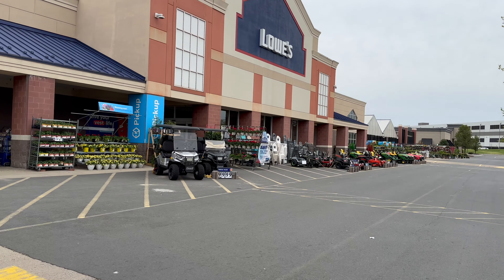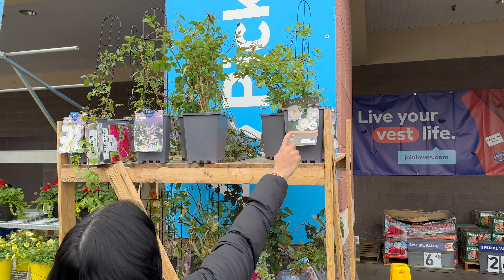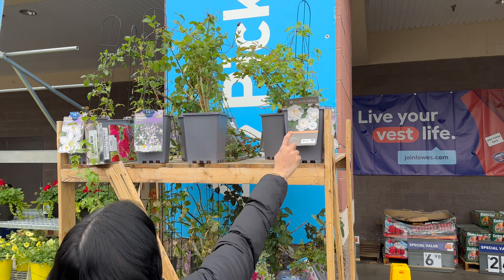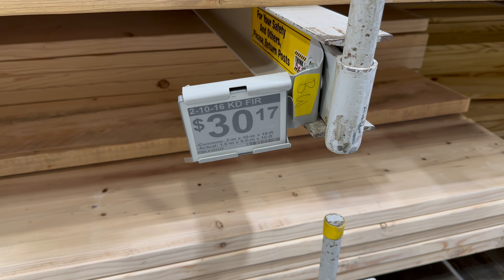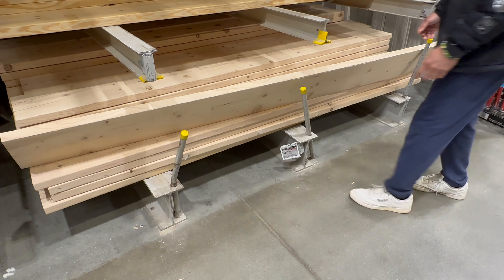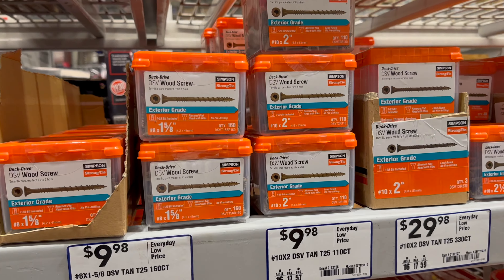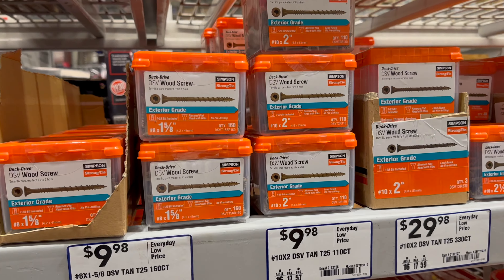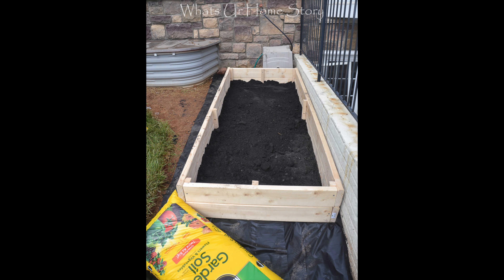Easy Raised Garden Bed DIY| Vegetable Gardening| Small Kitchen Garden Ideas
Materials:
To build a 8 x 4 ft raised garden bed you’d need;

1 – 2 inch x 10 inch x 16ft plank of untreated wood cut into two 8ft long pieces
1 - 2 inch x 10 inch x 8 ft planks of untreated wood cut into two 4ft long pieces
12 - 2.5″ Exterior Screws